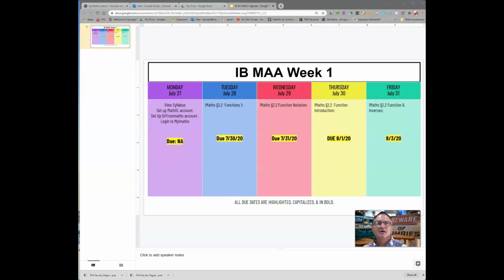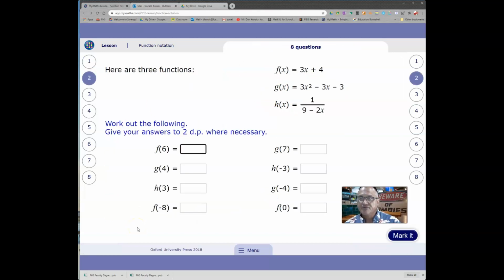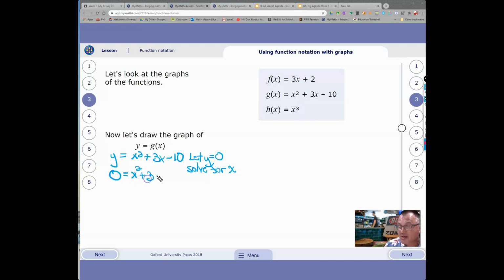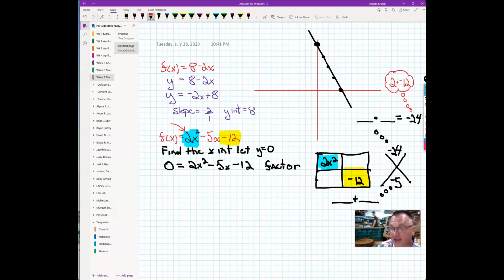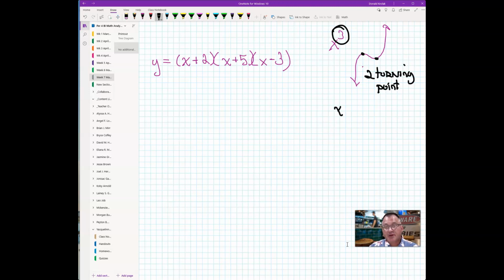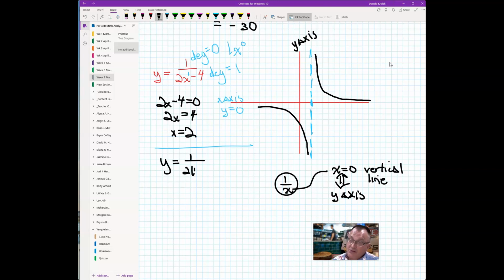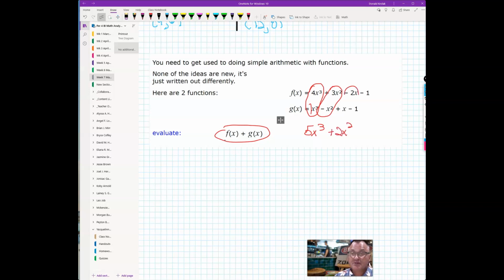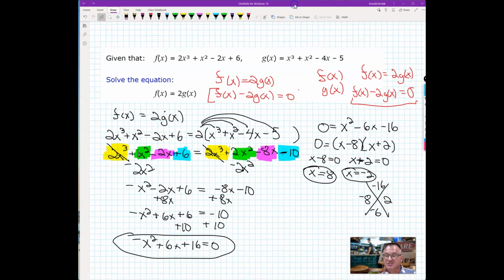IB MAA Lesson 2.2 Function Notation